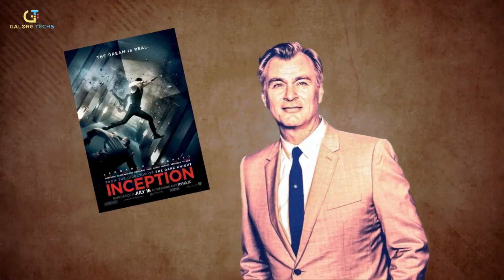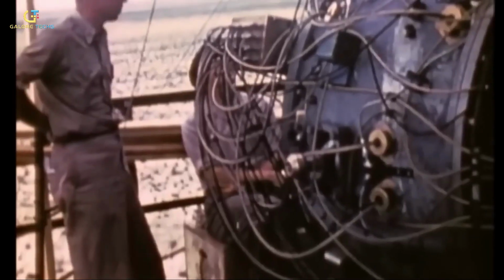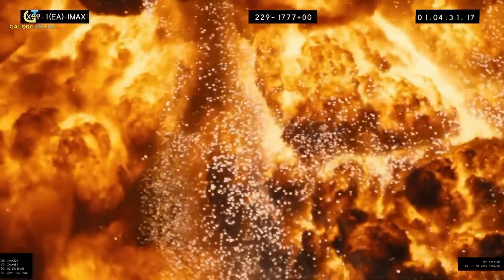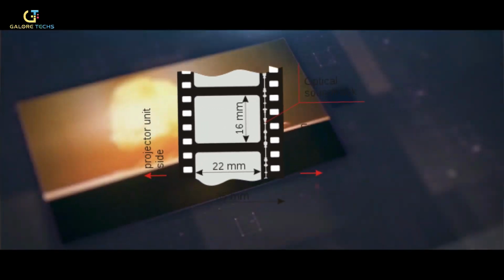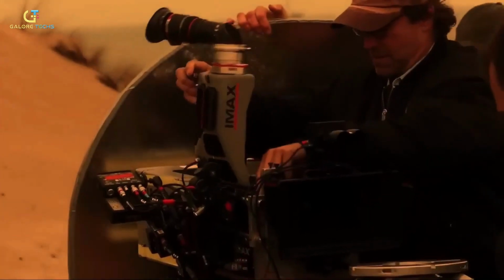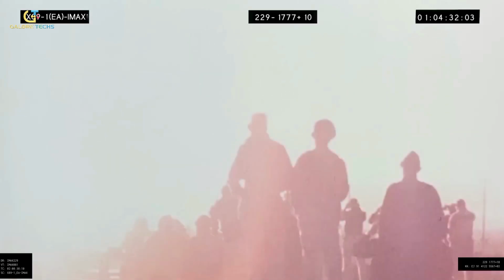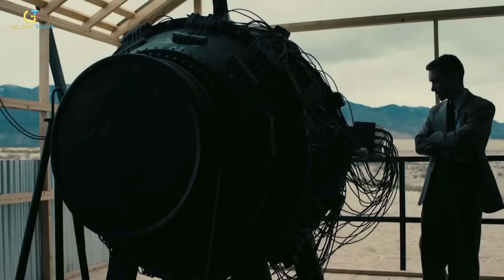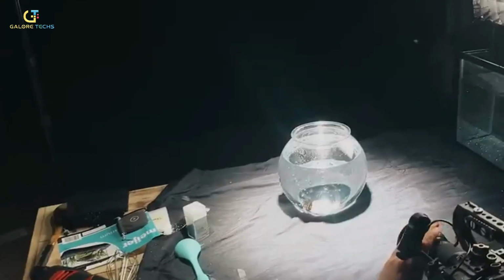Technology that Made Oppenheimer Movie Effects So Powerful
In this video, we'll explain the Oppenheimer Movie Effects, which are a result of a scientific experiment that used technology to make it easier to see what was happening.

This video is a powerful example of the power of technology – it made a difficult scientific experiment easier to understand, which in turn yielded some amazing results. If you're interested in science and technology, then this video is a must-watch!

Time Stamps:

0:00 - Intro
1:31 - Movie Budget
2:10 - Camera Techniques
3:22 - Trinity Nuclear Test Breakdown
4:04 - Forced-Perspective
4:36 - Explosion Realism
5:05 - Mastermind Behind the Explosions
5:44 - Lighting Equipment

Track Name: Classic Disco Funk by MokkaMusic / Bruno

Watch:
• Far Far Away - Fe...

✅  About Galore Techs.

Galore Techs does its best to present you with new gadgets, tech ideas, and technological advancements to look out for in the upcoming future. This channel is meant to be educational and informative about how these new technologies will change the world as we know it.

 “The Web as I envisaged it, we have not seen it yet. The future is still so much bigger than the past.” -Tim Berners-Lee, Inventor of the World Wide Web.

Are you curious about science and technology? Want to learn more about the technology of the past, present, and future?